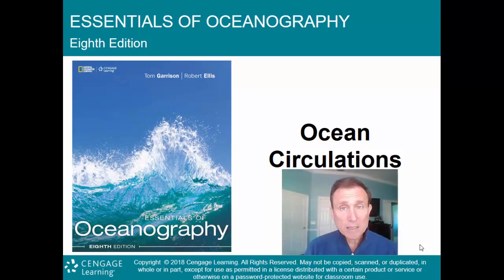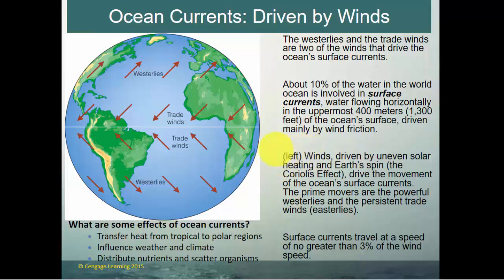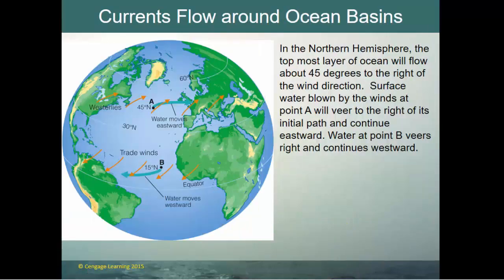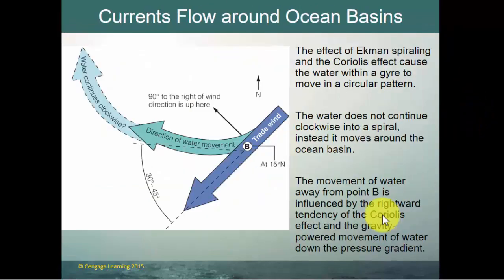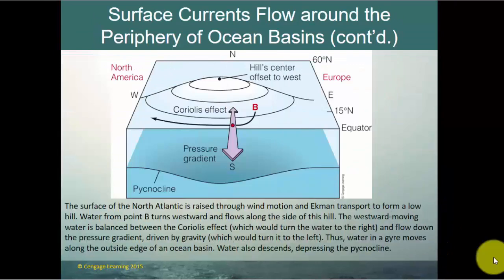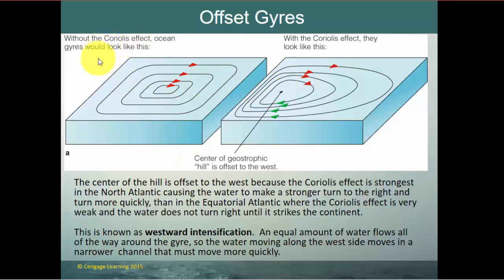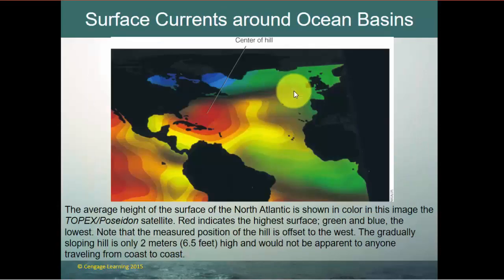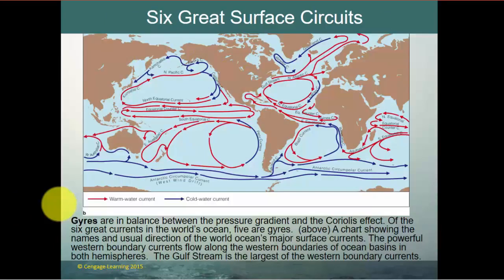OCE 1001 Lecture Ocean Circulation 1